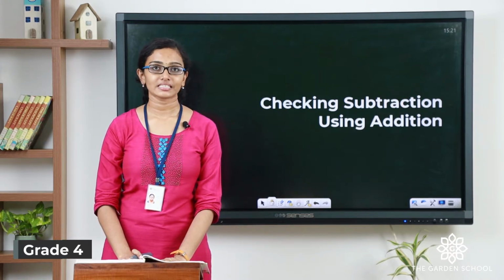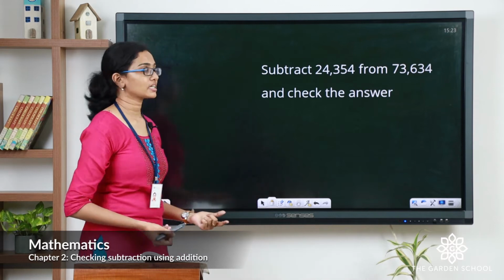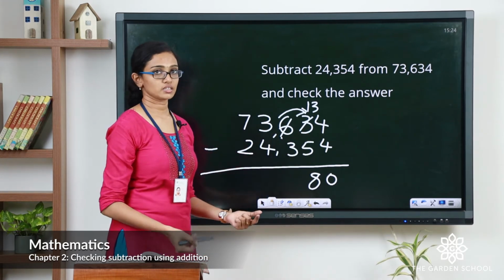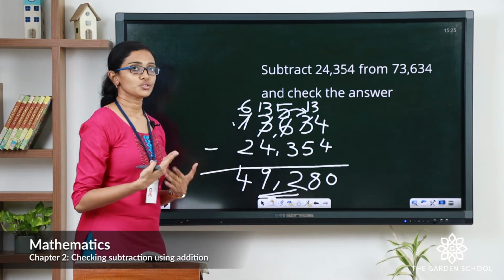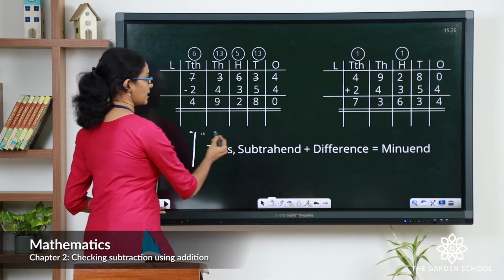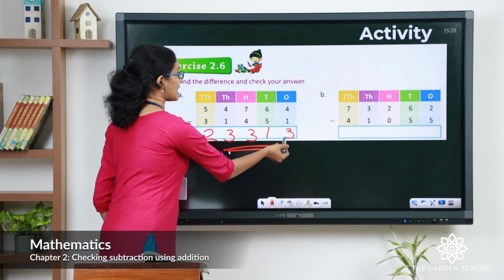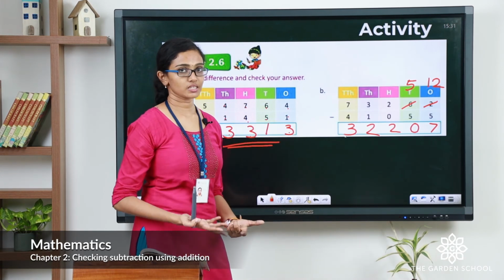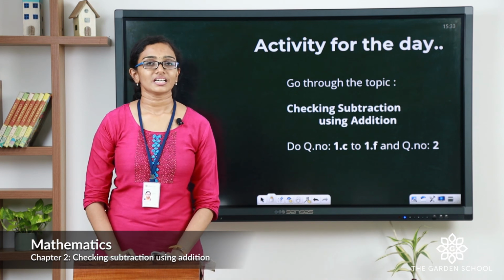Grade 4 Mathematics Chapter 2 Class 10 Checking subtraction using addition